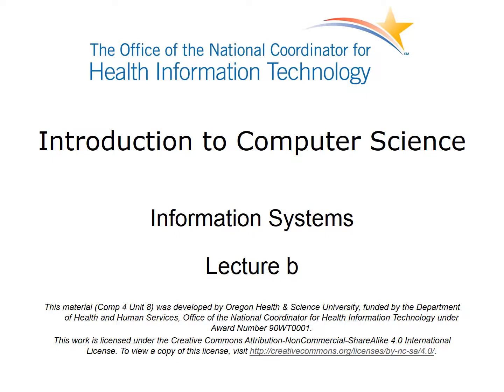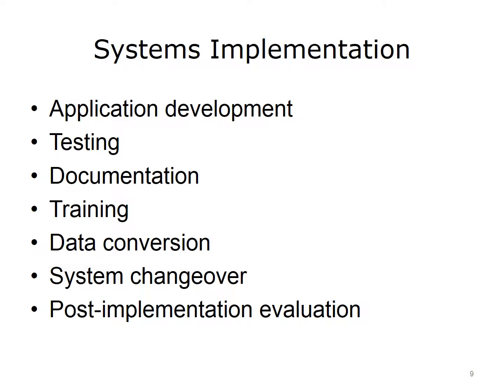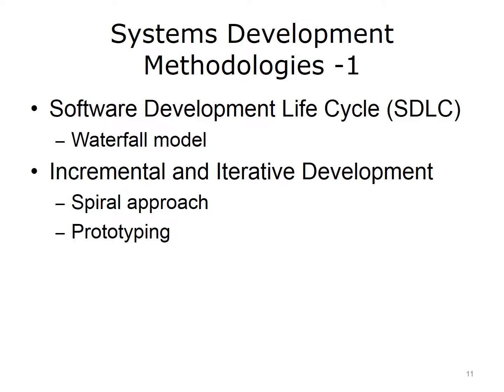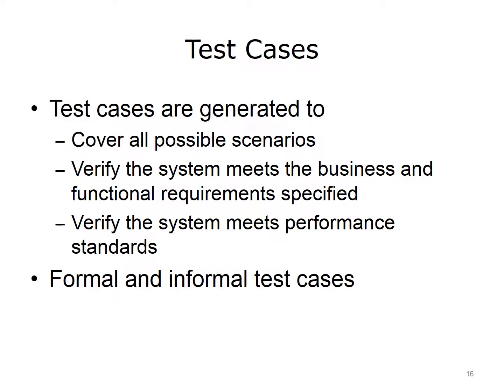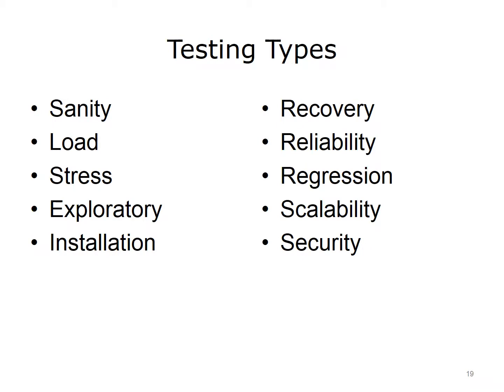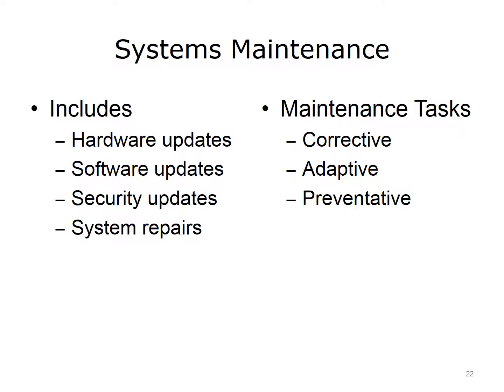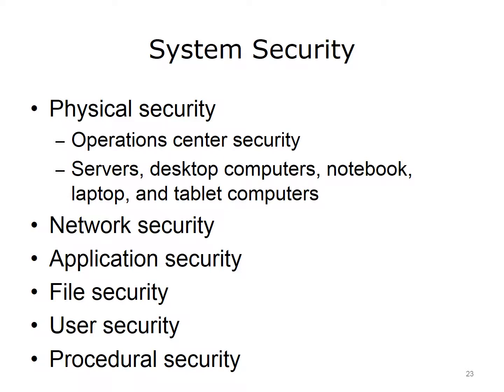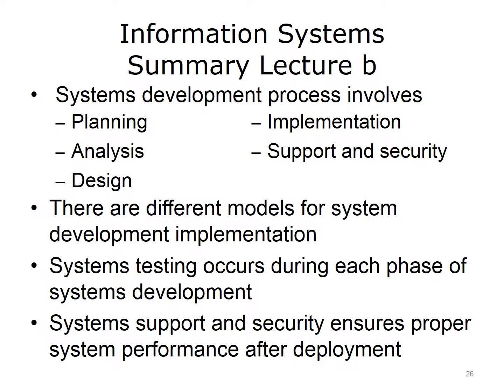ONC Component 4 Unit 8 Lecture b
Comp 4: Introduction to Computer Science

Unit 8: Information Systems

Lecture b: The Systems Development Process

Description: Introduction to Computer Science, provides a basic overview of computer architecture; data organization, representation and structure; structure of programming languages; and networking and data communication. It also includes the basic terminology of computing.

Summary: the systems development process includes several activities such as planning, analysis, design, implementation, support, and security. There are different models for how this process is implemented. For example, the waterfall model executes each activity completely before continuing to the next activity. Other models, such as the spiral model, allow for more incremental feedback and iterative development between phases.
Testing is part of all phases of the systems development process; initial plans and designs are tested as well as the system itself once it is implemented. Testing occurs at the unit level where units are small parts of the system and on the system as a whole. Systems support and security ensures that the system is used effectively and securely once it is implemented.